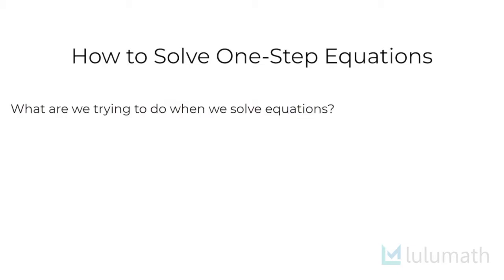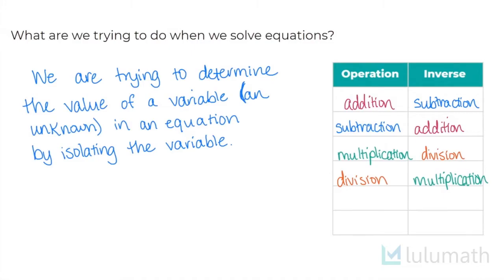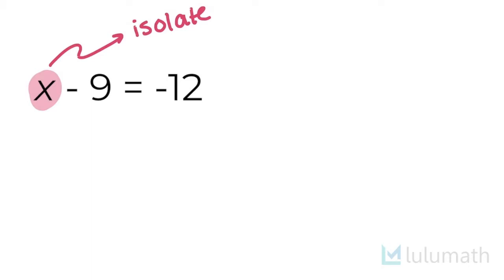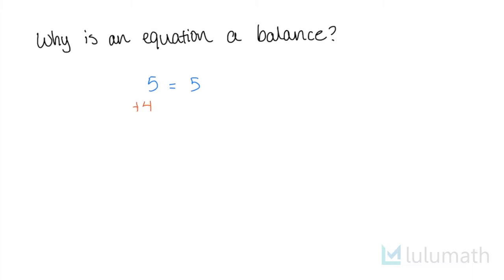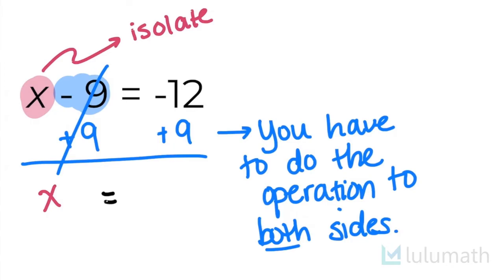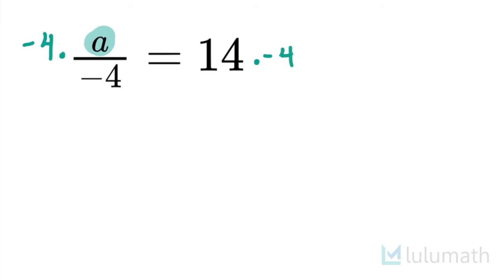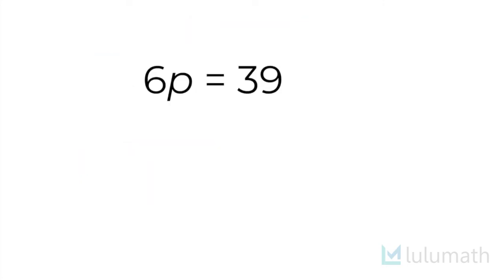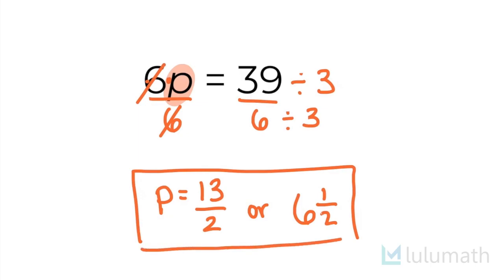How to Solve One-Step Equations (3 Examples) | Linear Equations | Lulumath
Solving one-step equations is the basic foundation for solving linear equations. Learn how here.

We discuss inverse operations and the role that the additive and multiplicative identities play in solving equations.

IMPORTANT TIMESTAMPS:
0:00 Introduction
0:26 What are we trying to do when we solve equations?
0:47  How do we isolate variables?
2:37 Example #1
4:12  Why do I have to do the same operation to both sides?
6:28 Example #2
8:31 Example #3